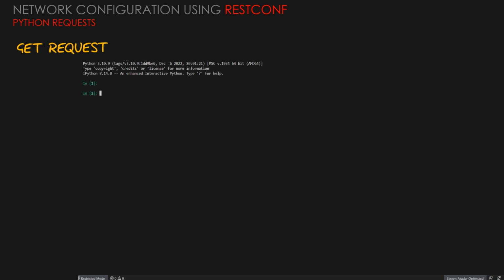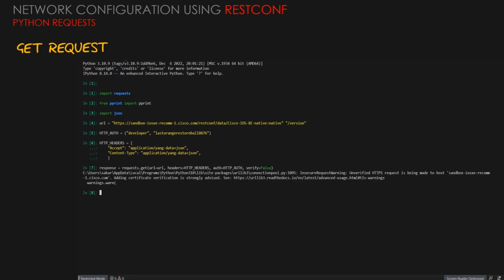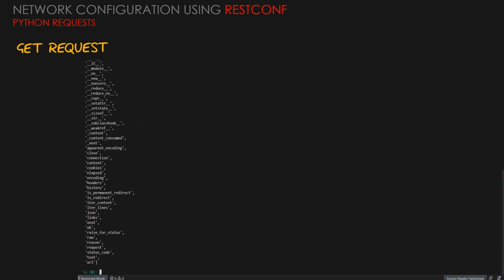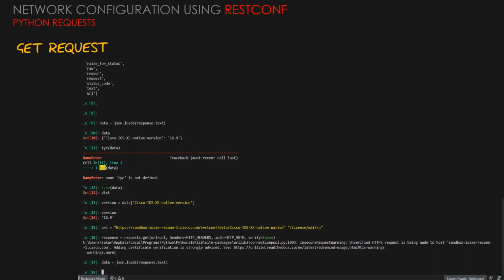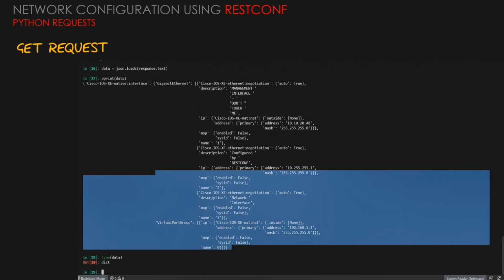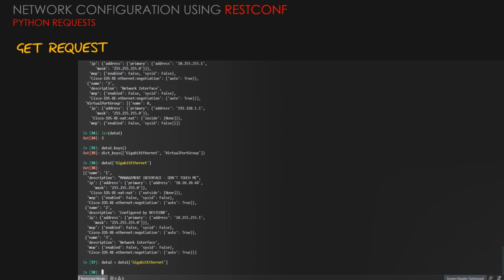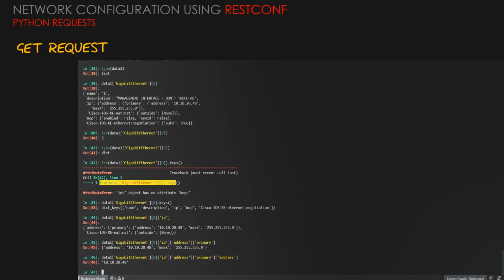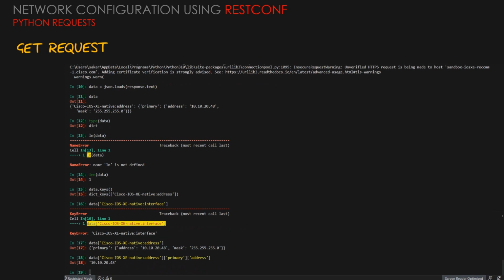Python Requests: Get Requests For Automated Networking | Part 5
Welcome to our Python 101 tutorial series! In this enlightening video, we're unraveling the world of REST API and delving into the "GET" method using Python's versatile "requests" library. Whether you're a coding beginner or looking to expand your Python skills, this tutorial is your entry point into the realm of API interactions.

REST (Representational State Transfer) API forms the backbone of modern software communication, and Python's "requests" library simplifies API interactions. In this tutorial, we'll cover the following key points:

    Introduction to REST API: Begin with a clear explanation of what a REST API is and how it facilitates seamless communication between applications over the web.

    The "GET" Method: Dive into the significance of the "GET" method in API interactions. Learn how it enables data retrieval from remote servers.

    Python "requests" Library: Explore the capabilities of Python's "requests" library in making API calls. Witness how it streamlines the process of sending and receiving data.

    Practical Demonstration: Immerse yourself in hands-on examples as we guide you through executing "GET" requests using Python and the "requests" library.

By the end of this tutorial, you'll have a solid grasp of REST API fundamentals, the role of the "GET" method, and hands-on experience using Python's "requests" library. Whether you're a coding enthusiast or a beginner looking to explore API interactions, this video equips you with essential skills.

If you found this tutorial insightful, please give it a thumbs up, subscribe to our channel for more coding insights, and hit the notification bell to stay updated with our latest uploads. Thank you for joining us, and we'll see you in the video!